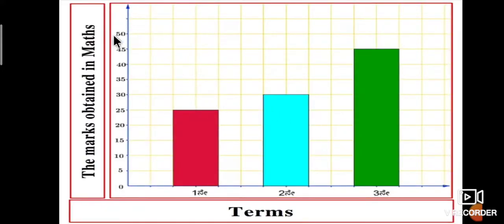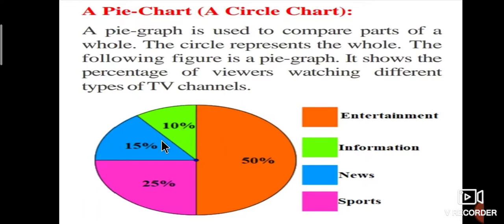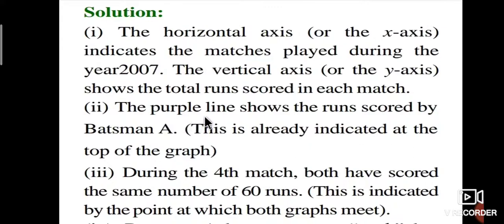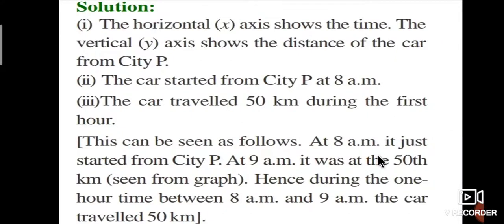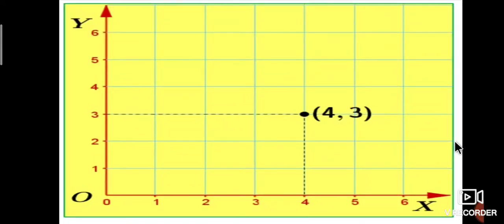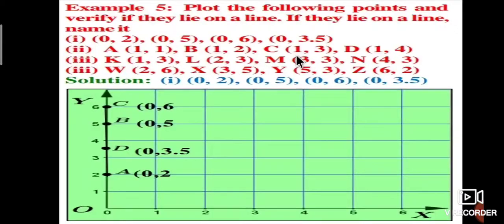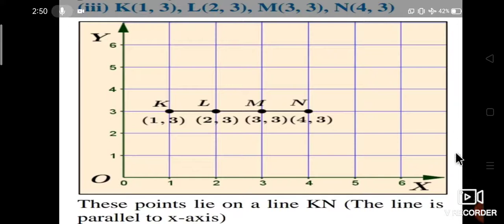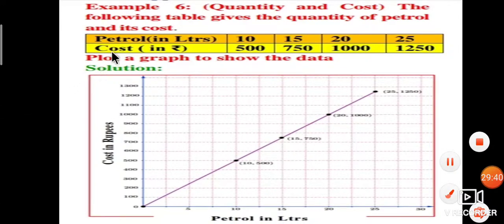Introduction to Graphs